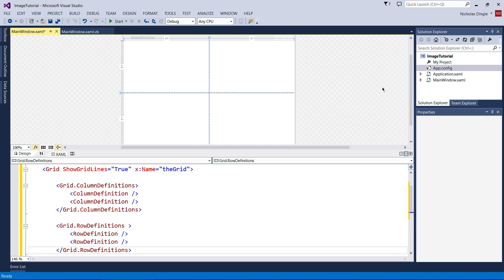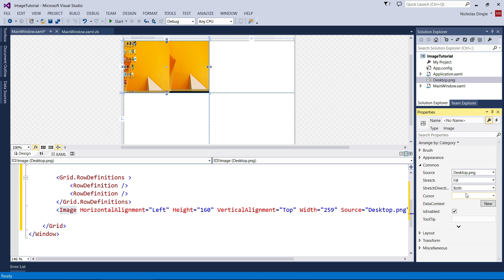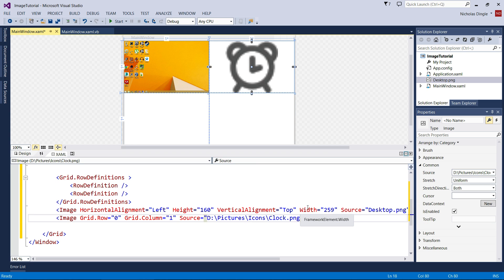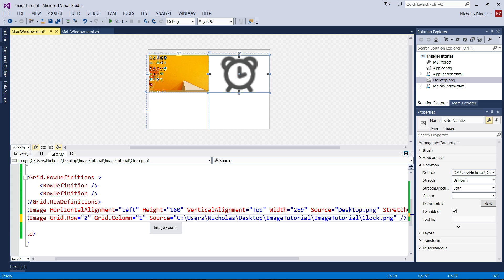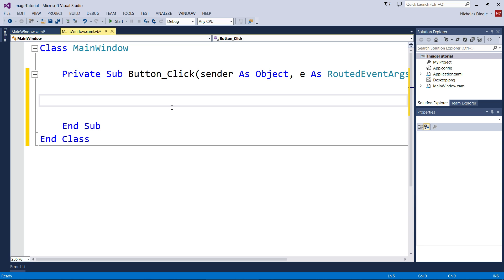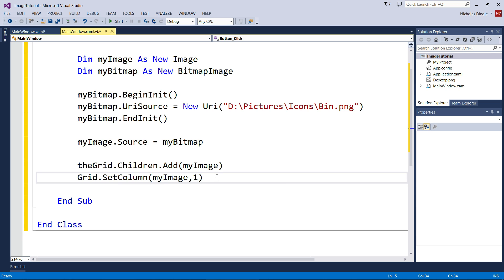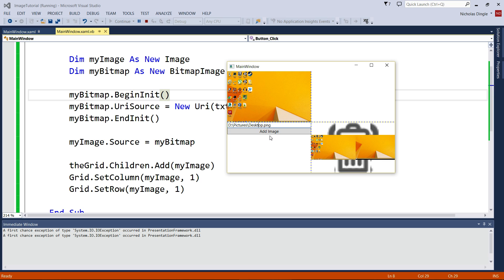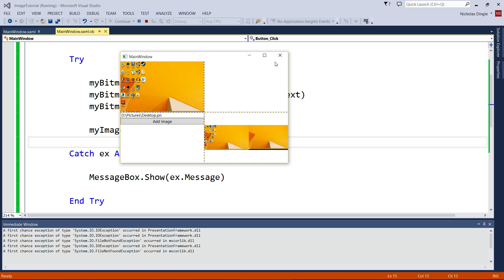VB.NET: WPF Applications - Using Images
A new series introducing WPF Applications from scratch. I'll be covering the basics and doing some small projects along the way (because showing you how buttons work for 15 minutes is boring).

This tutorial we look at the basics of using Images in WPF applications. Adding them, using them and creating them during run time.